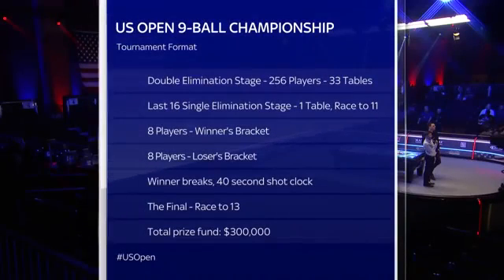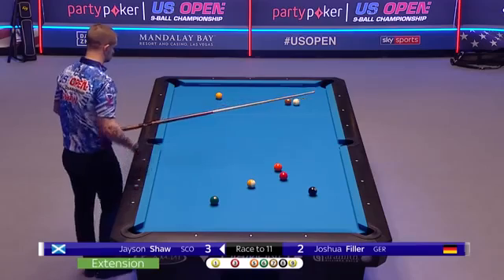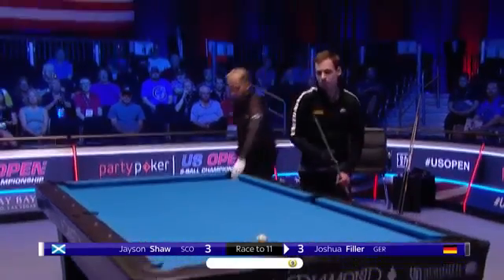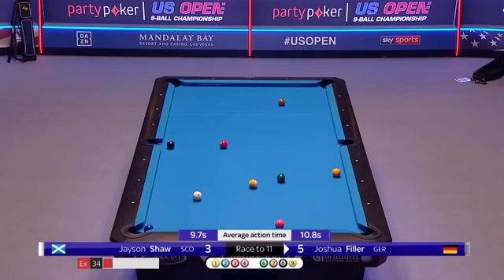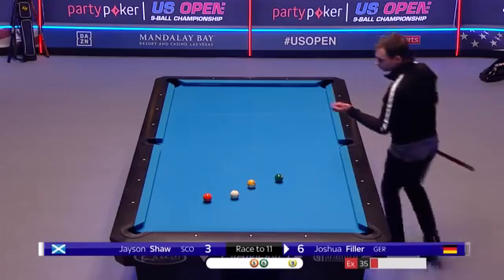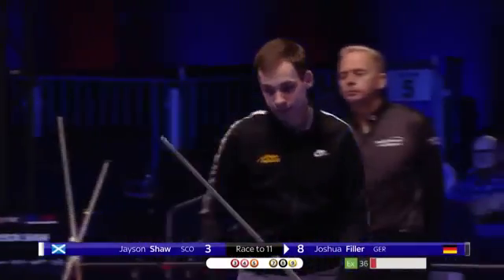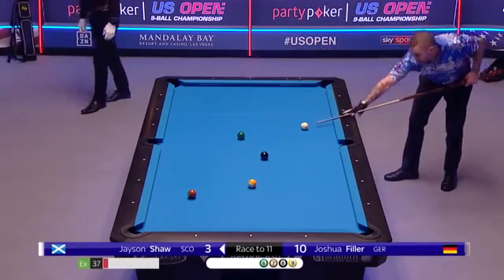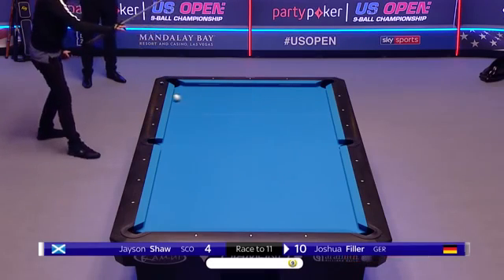US Open Rewind Jayson Shaw vs Joshua Filler